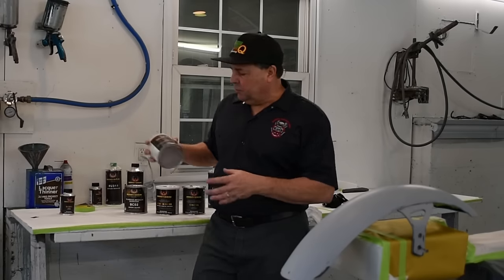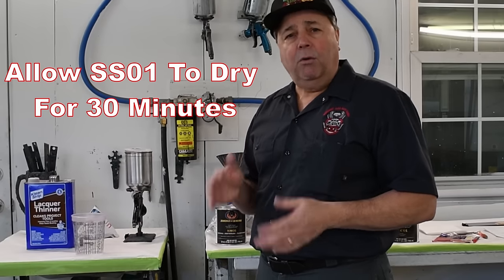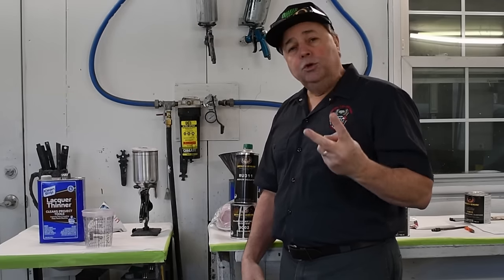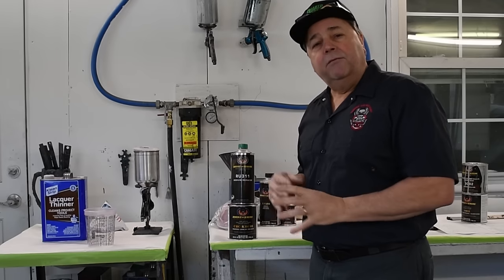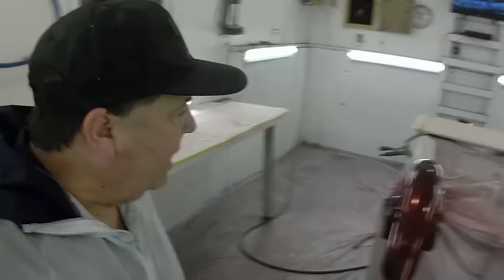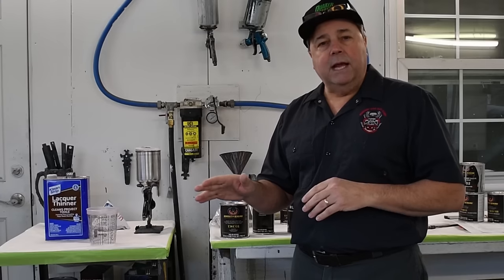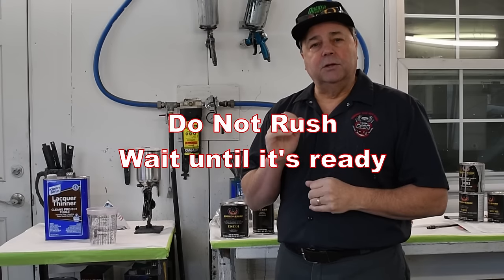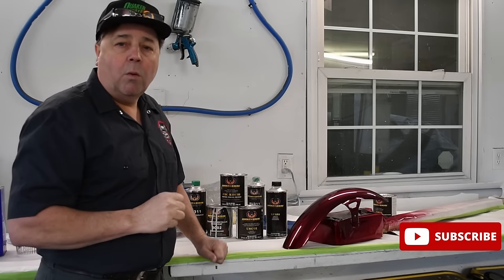How To Spray Kandy Brandywine House Of Kolor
Learn all the step to lay down this amazing Kandy Basecoat. I will walk you threw my entire process while I paint a motorcycle tank and fenders.
 You see all the materials you will need to do this job. I will also give you a list and links to get the products.
 I will show you the tools you will need and list for those tools.
 Next I will show you how to mix the products properly as we perform the paint job.
 I will show you proper paint spraying techniques. And tips and tricks along the way.
 You get to watch me spray this job while I teach you how to do it yourself.
From laying down the sealer to the final coat of Klear I show you it all.
Time Code Table Of Contents.
0:00 Intro
00:30 The Paint System
01:55 Things You Will Need
03:20 Surface Preparation
03:40 Mixing the Sealer
04:41 Spraying The Sealer
08:34 Mixing The Orion Silver
11:08 Spraying The Orion Silver
14:27 A Look at the Orion Silver Completed
15:11 Mixing The Kandy Base Coat
18:04 Spraying The Kandy Base Coat
25:27 A Look at the Kandy Base Coat Completed
26:09 Mixing The Klear
30:48 Spraying The Klear
36:23 Showing The Freshly Completed Klear Application
37:08 The Wrap Up and When To Sand And Polish
Product Links
Pre Cleaner KC-10
Tack Cloths
Rags in a Box
House Of Kolor Products
SS01 Silver Sealer
KU 152 Activator
Orion Silver BC02
Reducer Ru310
Kosmic Show Klear USC01
Lacquer Thinner
Mixing Cups
Resporator 3M
Paint Strainers
Tools
My Gun Devilbiss Techna Prolite

Comments and encouraged and appreciated
Thanks again,
 Troy Kane